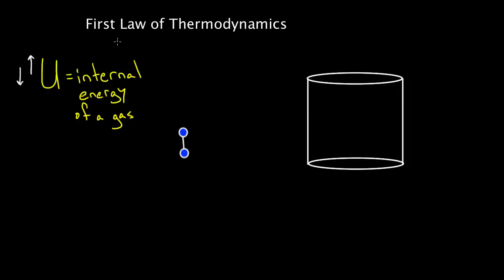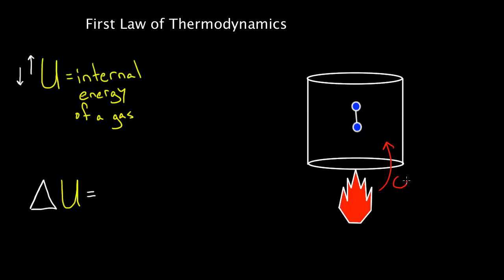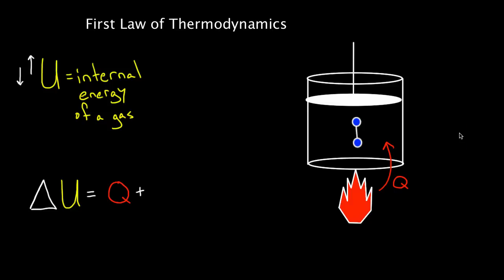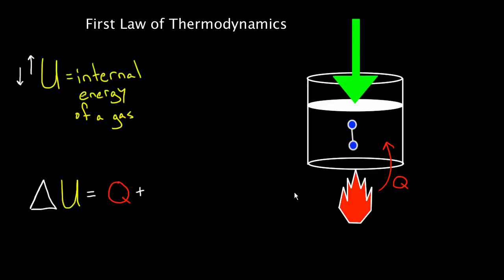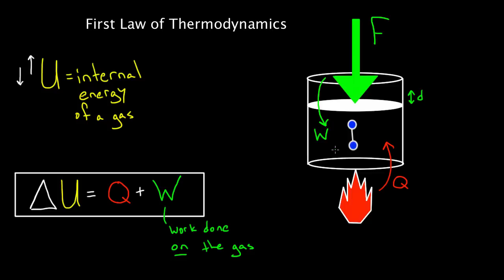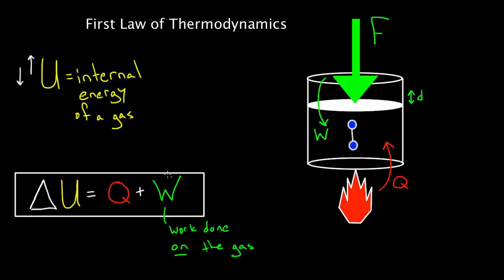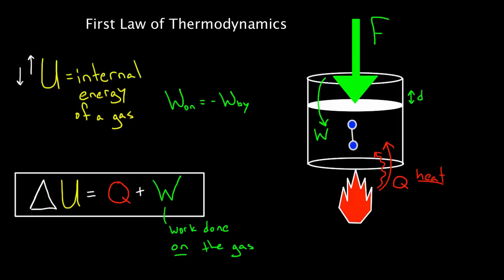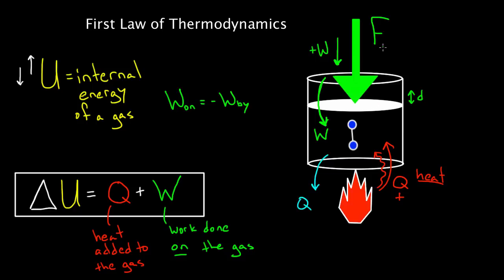First Law of Thermodynamics